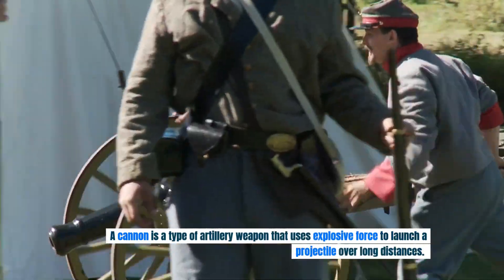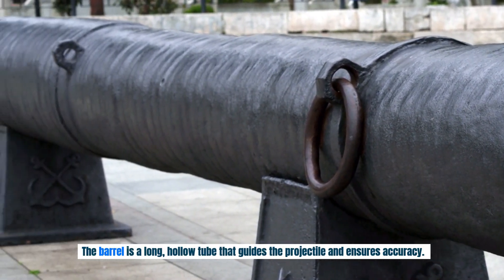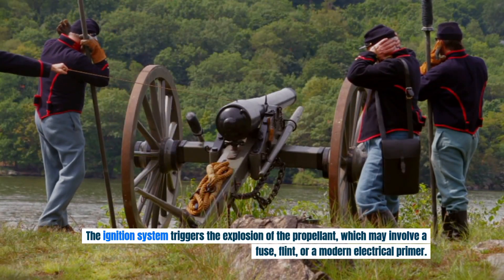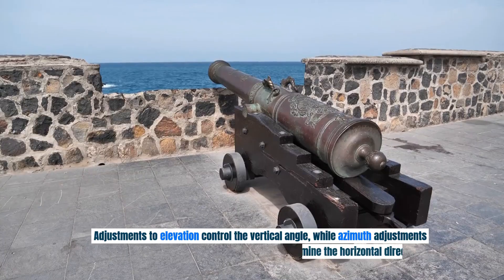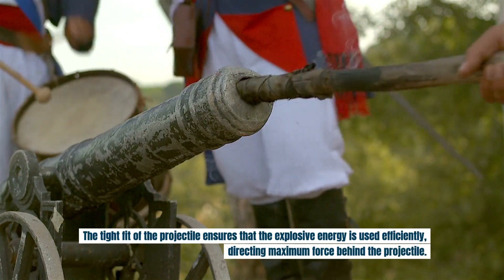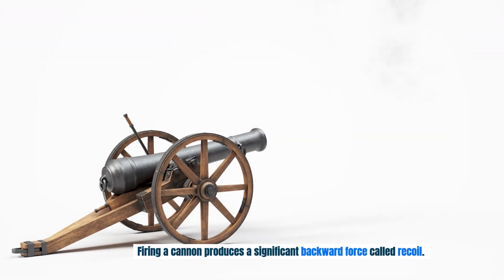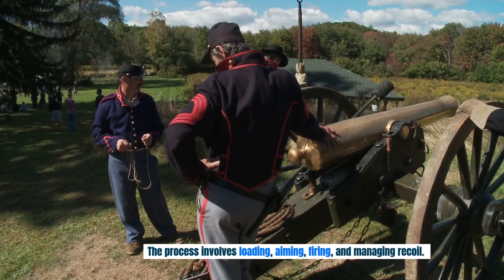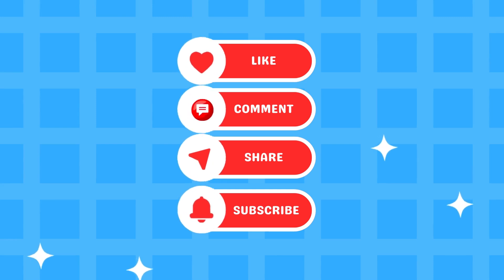How Does A CANNON Work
A cannon is a type of artillery weapon that uses explosive force to launch a projectile over long distances. The basic principle relies on rapidly expanding gases from an explosive charge to propel the projectile through a barrel and toward a target. Although cannons have evolved over centuries, their fundamental operation remains the same.

A cannon consists of several key components. The barrel is a long, hollow tube that guides the projectile and ensures accuracy. The projectile, often a cannonball or shell, is the ammunition launched from the cannon. The propellant, traditionally gunpowder, generates the energy needed to fire the projectile. The breech is the rear part of the barrel where the propellant is placed, while the muzzle is the front opening through which the projectile exits. The ignition system triggers the explosion of the propellant, which may involve a fuse, flint, or a modern electrical primer.

The process begins with loading, where the projectile and propellant charge are placed into the cannon. Early cannons required manual loading, often using tools like a ramrod to tightly pack the charge and projectile into the barrel. Modern cannons simplify this with cartridges that combine the propellant and projectile in a single unit.

Once loaded, the cannon is aimed at the target. Adjustments to elevation control the vertical angle, while azimuth adjustments determine the horizontal direction. Proper aiming ensures that the projectile follows a ballistic trajectory to reach its target.

When the cannon is fired, the propellant is ignited, creating rapidly expanding gases. These high-pressure gases push against the projectile, propelling it forward through the barrel at high speed. The tight fit of the projectile ensures that the explosive energy is used efficiently, directing maximum force behind the projectile.

As the projectile leaves the barrel, it follows a ballistic trajectory influenced by factors like the cannon’s angle, the projectile’s weight, and the force of the propellant. In modern designs, some projectiles include fins, explosive warheads, or guidance systems for greater accuracy and versatility.

Firing a cannon produces a significant backward force called recoil. Early cannons managed recoil by being mounted on wheeled platforms that rolled backward after firing. Modern cannons use recoil-absorbing mechanisms such as hydraulic dampers or springs, which stabilize the weapon and allow for quicker, more precise follow-up shots.

In summary, a cannon operates by igniting a propellant to generate explosive force that launches a projectile through a barrel. The process involves loading, aiming, firing, and managing recoil. Over time, advances in materials, engineering, and technology have made cannons more powerful, accurate, and versatile, serving roles in warfare, sports, and scientific exploration.